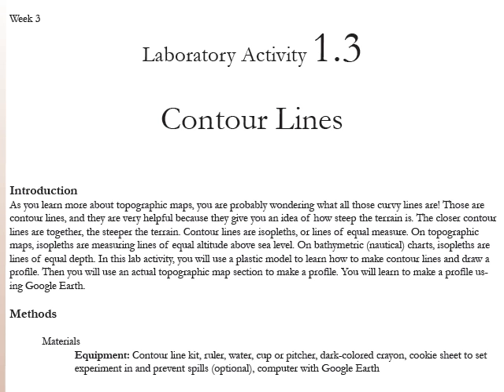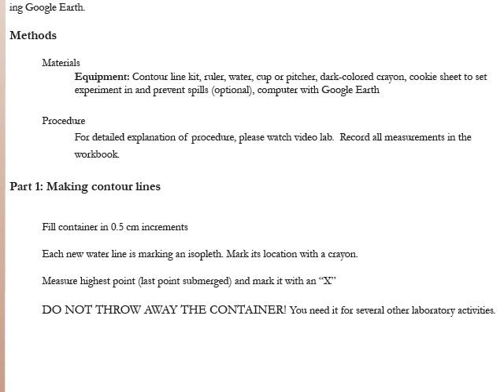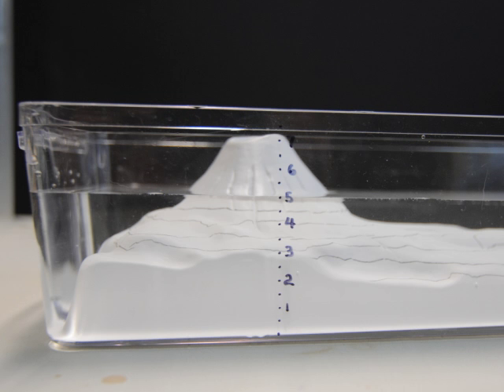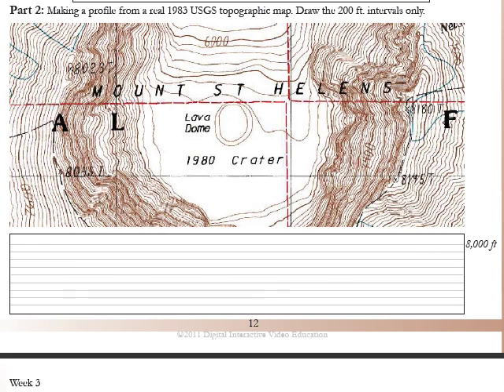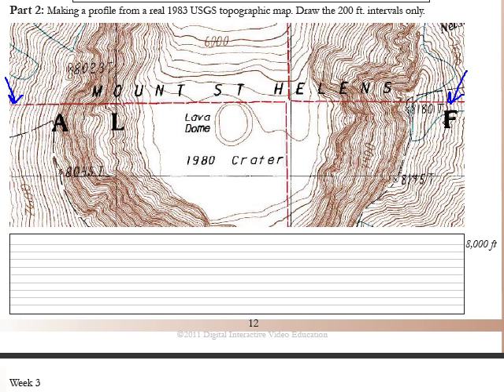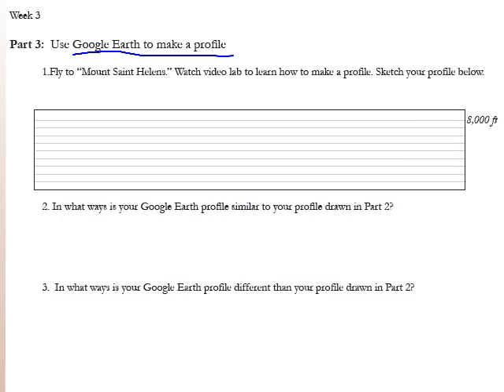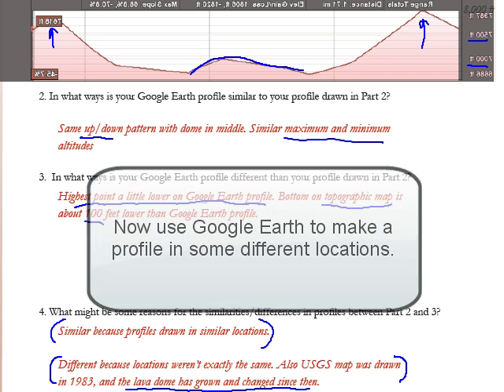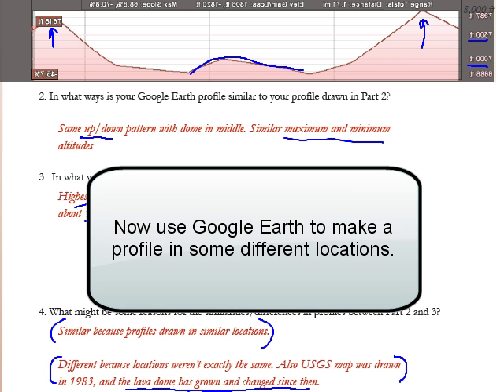DIVE Earth Science Lab 1-3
Each week of DIVE Earth Science includes two lectures and a lab activity. This activity is for Week 3. Students learn how to make contour lines and model topography.